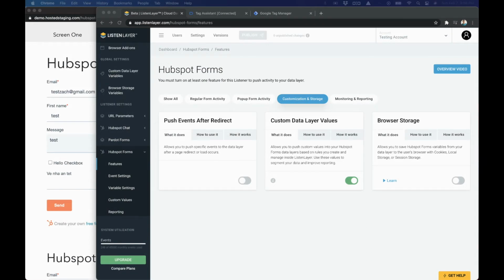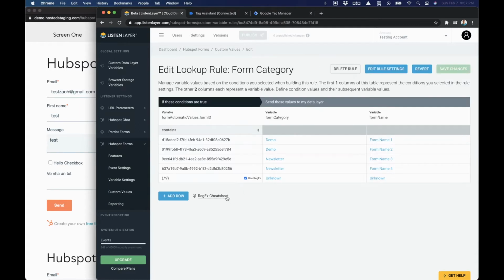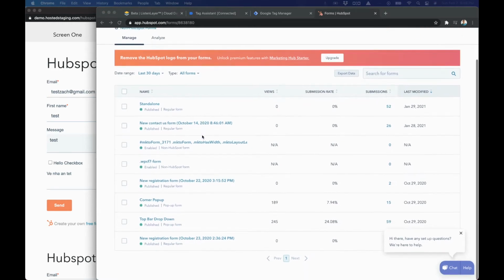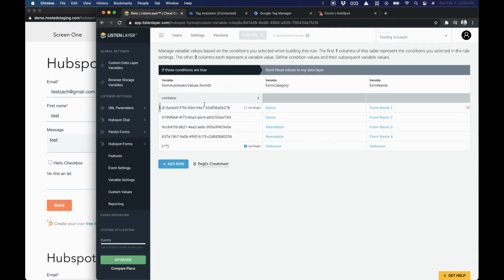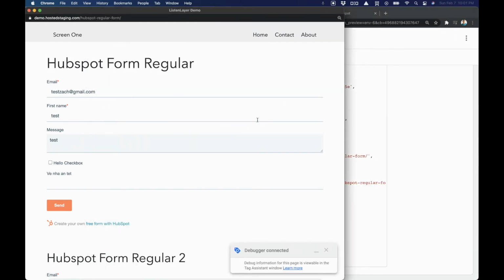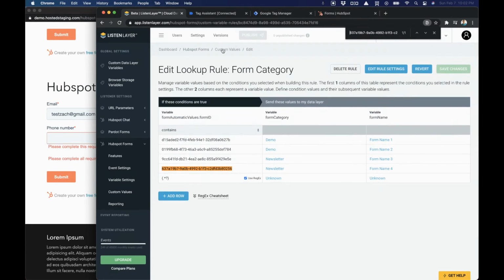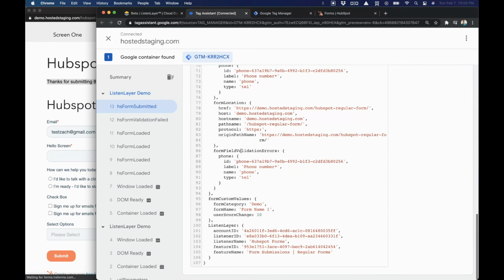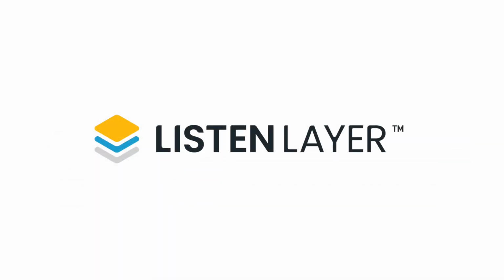Hubspot Forms Custom Data Layer Values | ListenLayer™